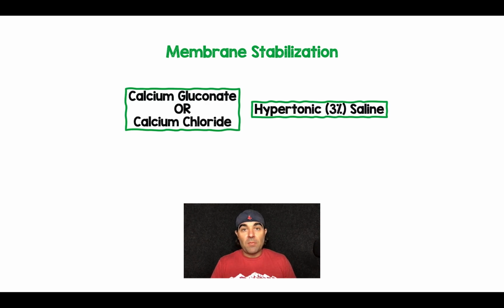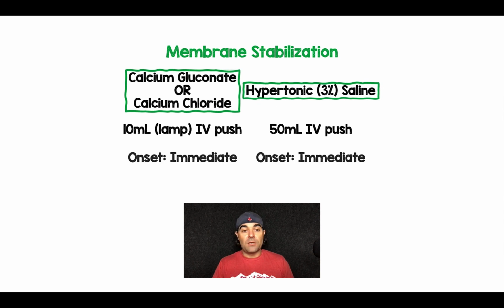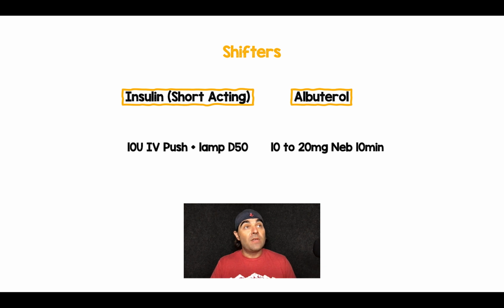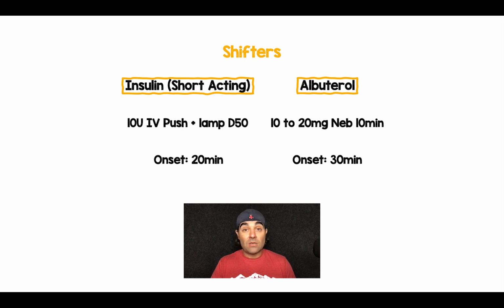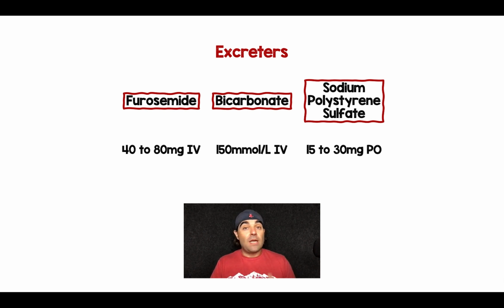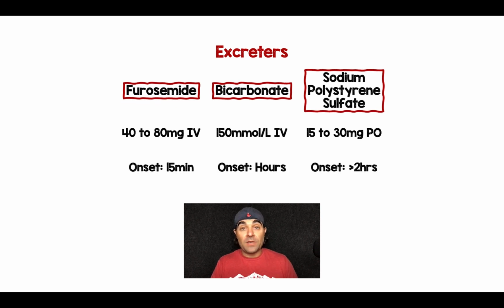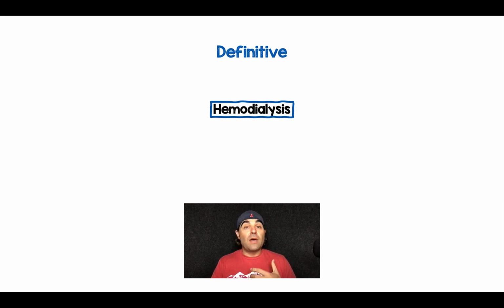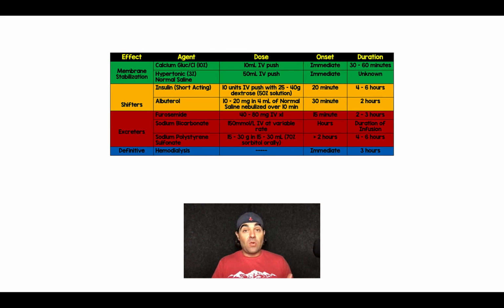Hyperkalemia Treatment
In this 4:19min video I quickly go through acute options for the treatment of hyperkalemia.